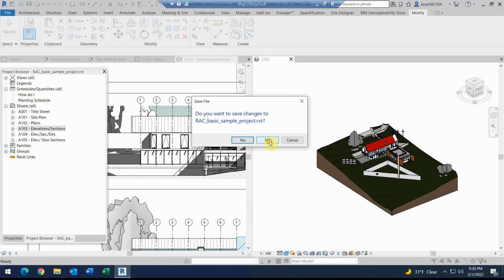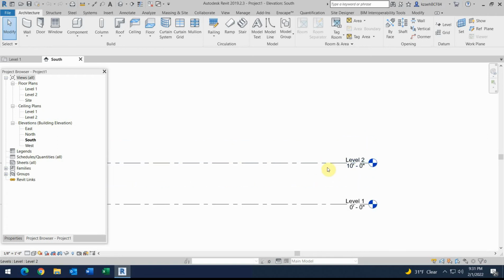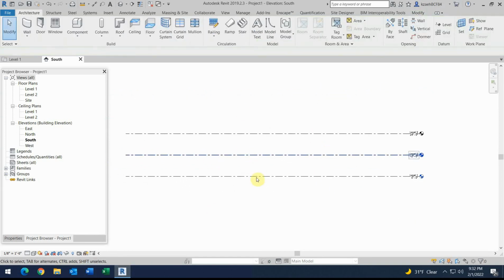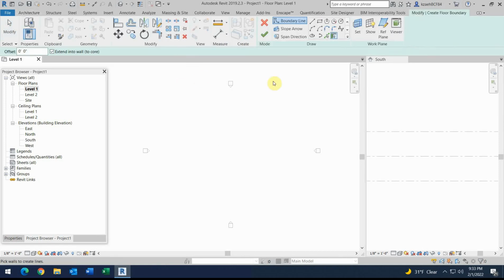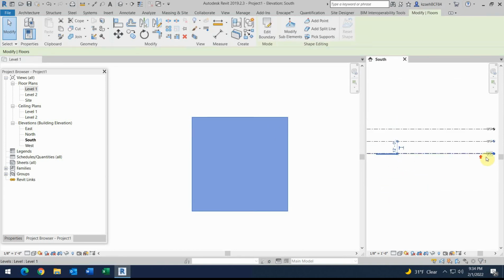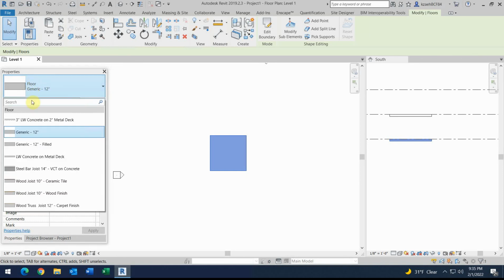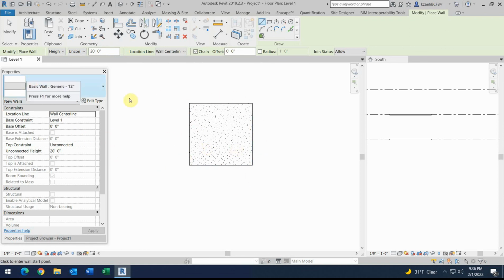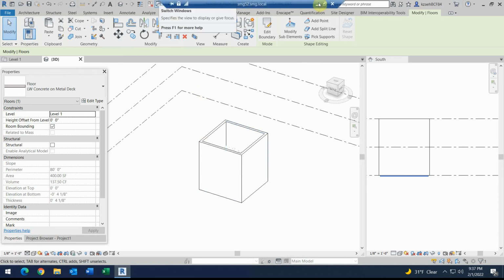Revit 2 - Levels, Floors, Walls